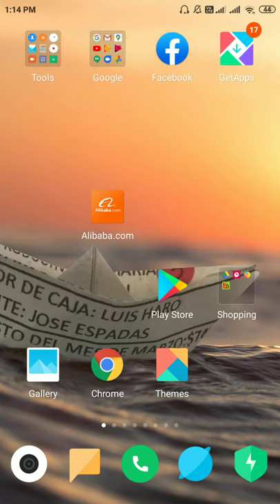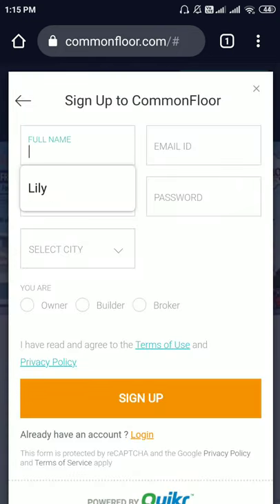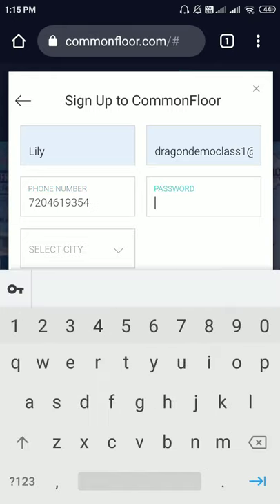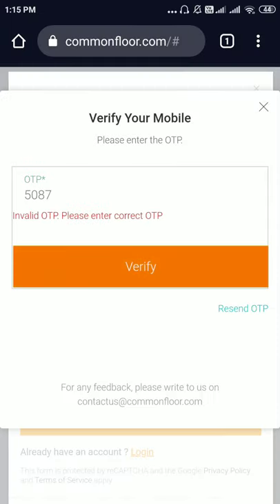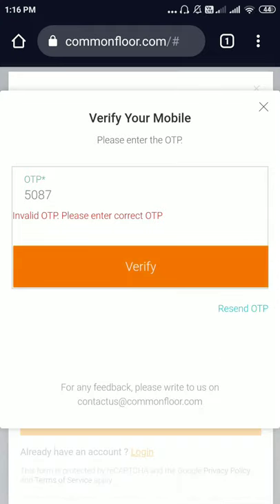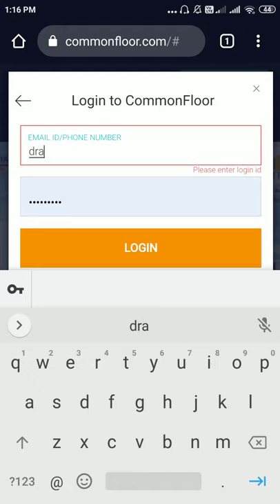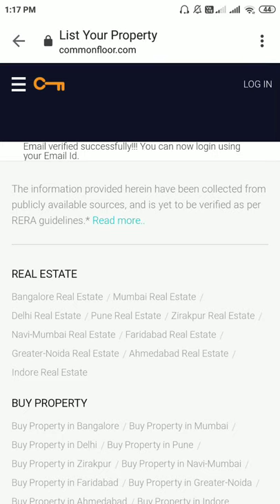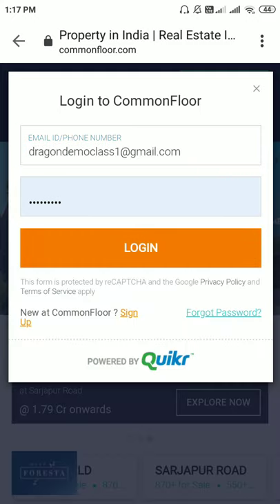How to Create Commonfloor Account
how to create commonfloor account,how to register commonfloor account,how to sign up commonfloor account,how to create account in commonfloor,how to register account in commonfloor,how to create account from commonfloor